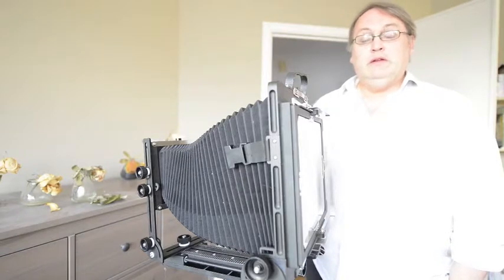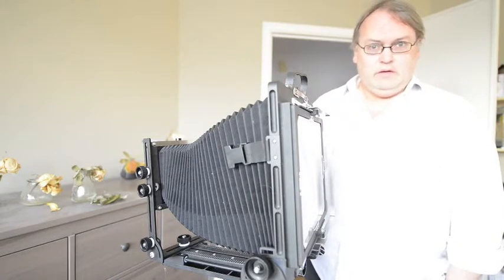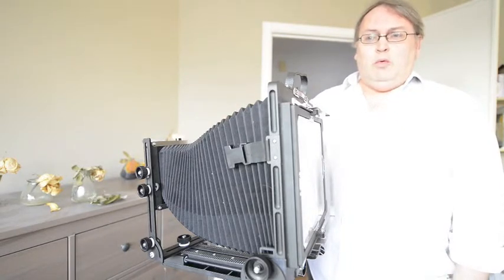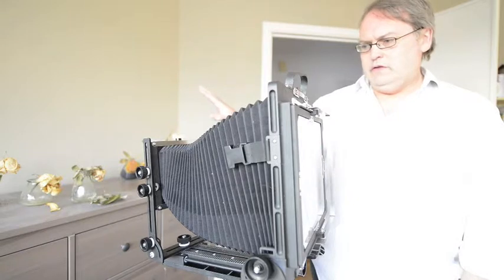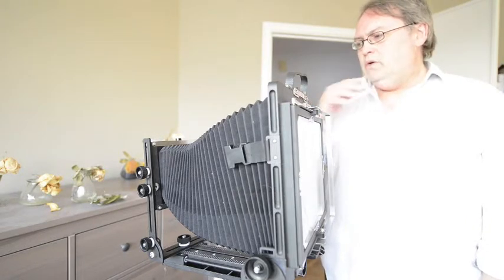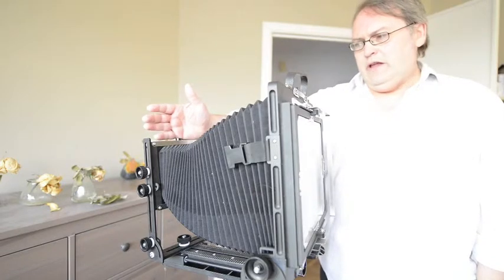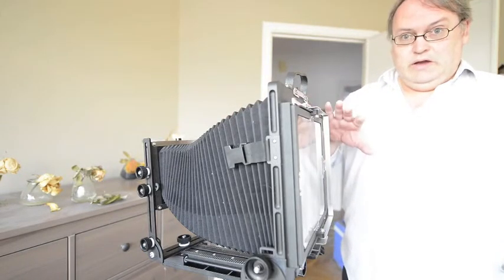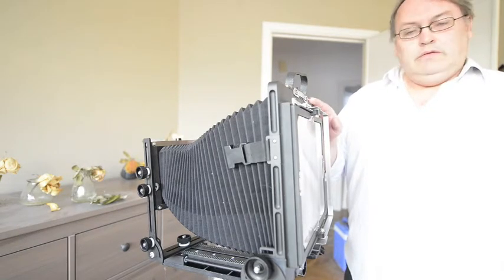Focused images on the ground glass screen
This video adds a small detail about using the Scheimpflug Principle and shows the focused images on the ground glass screen of my Wilderness 10x8 camera